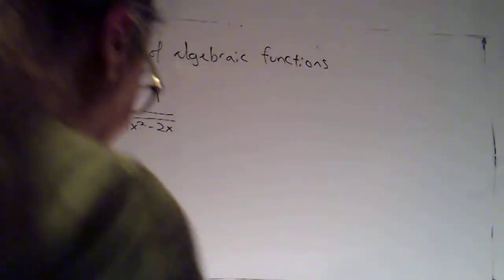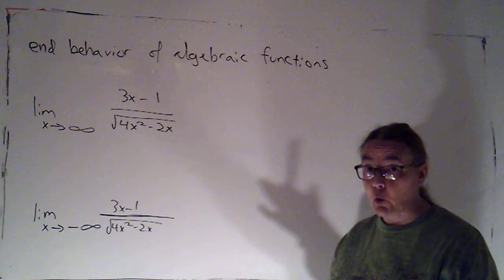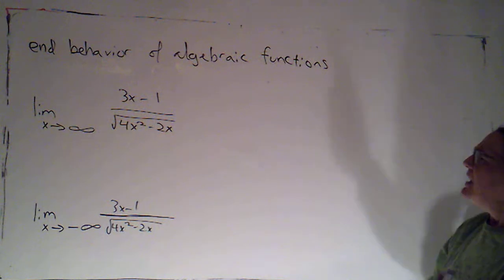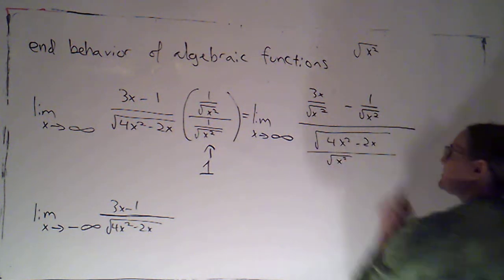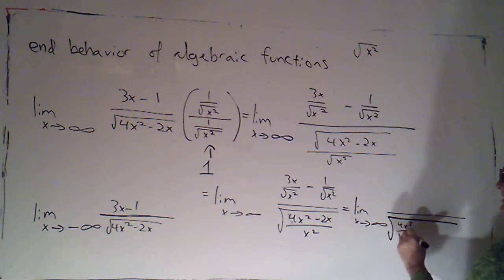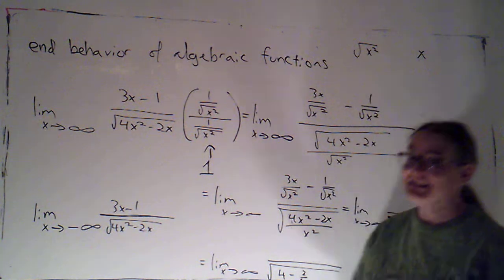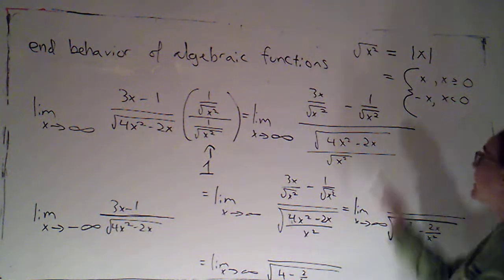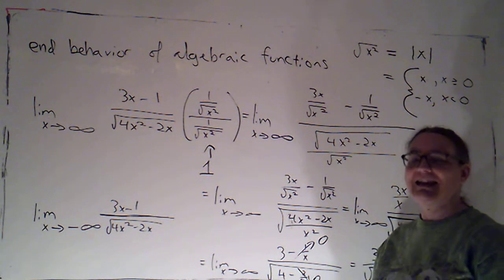3a 2 6 part 11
End behavior of algebraic functions:  dealing with roots.